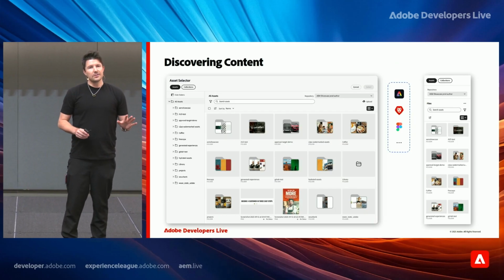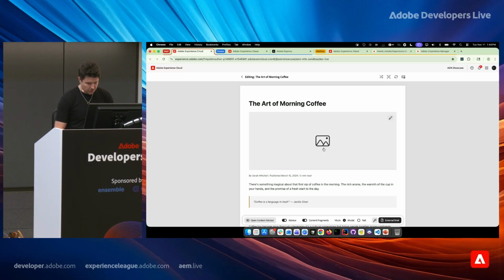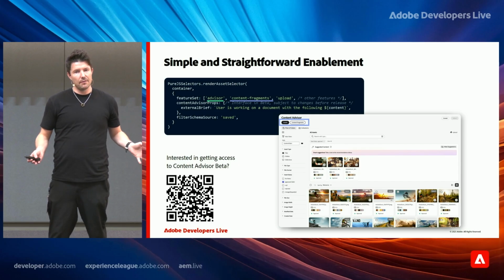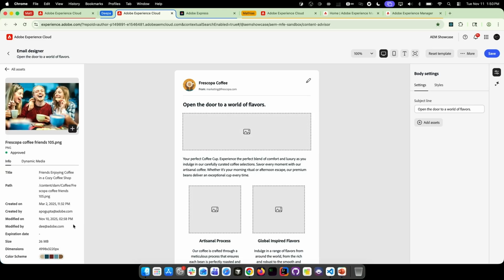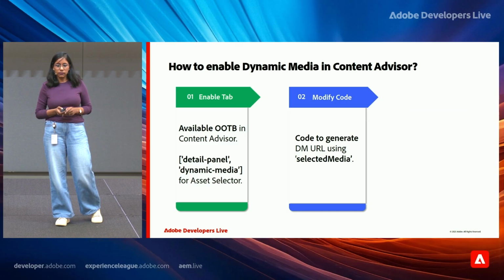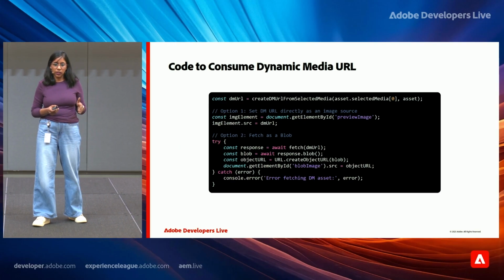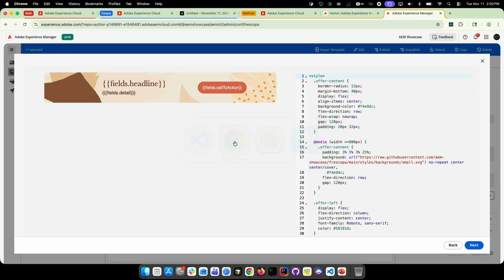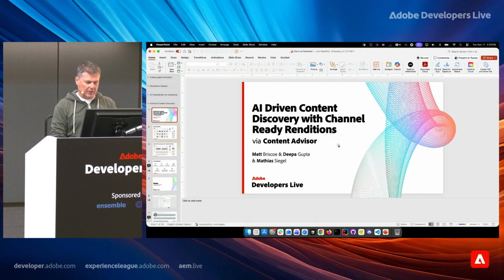AI-Driven Content Discovery | Adobe Content Advisor and Dynamic Media Renditions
Adobe Developers Live 2025: Building the Agentic Web brought together developers, architects, and technologists across San Jose, Sydney, Bangalore, and Basel to explore how AI is transforming digital experiences with Adobe Experience Manager, Adobe Commerce, and Edge Delivery Services.

This session — AI Driven Content Discovery with Channel Ready Renditions — features Matt Briscoe, Deepa Gupta, and Mathias Siegel showing how developers can use Content Advisor to discover assets and content fragments with semantic search and AI-powered recommendations. Learn how campaign brief-based discovery and rapid access to Dynamic Media renditions across Scene7 and DM simplify content reuse and delivery through an OpenAPI stack. Recorded live from San Jose.